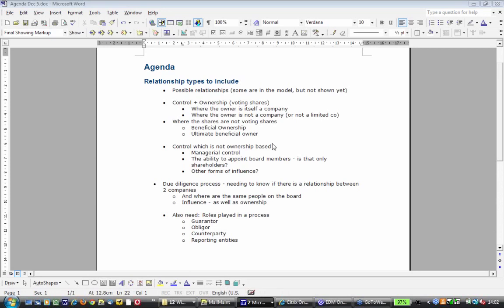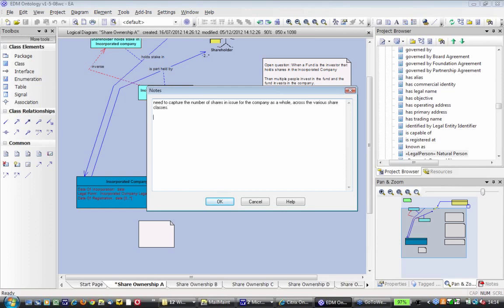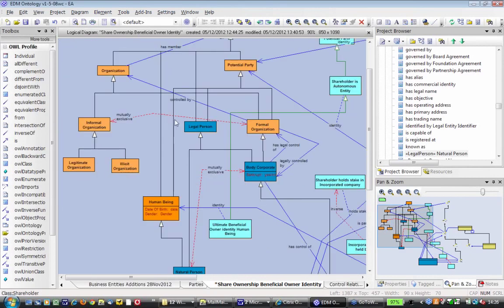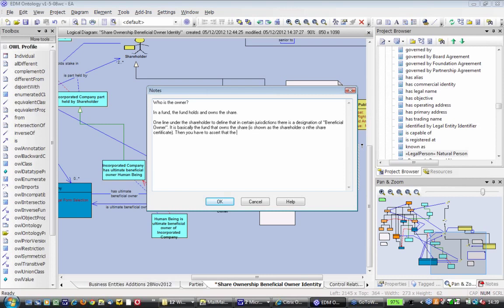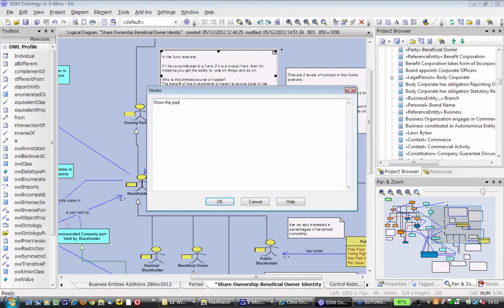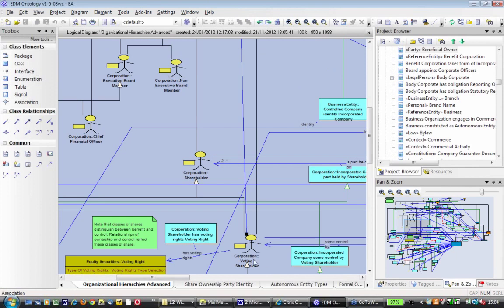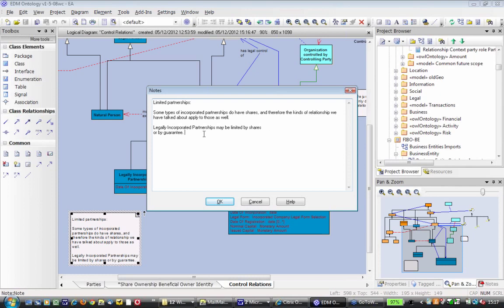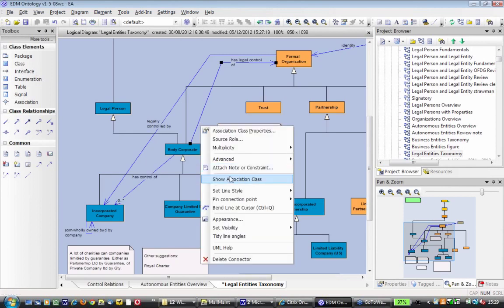Financial Industry Business Ontology (FIBO) for Business Entities, 5 December 2012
Relationship hierarchies between different business entities